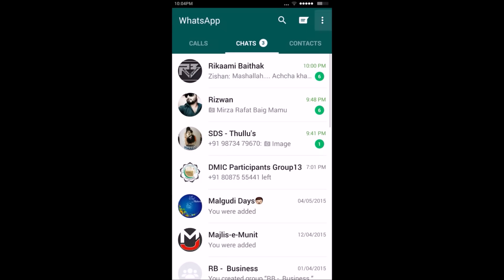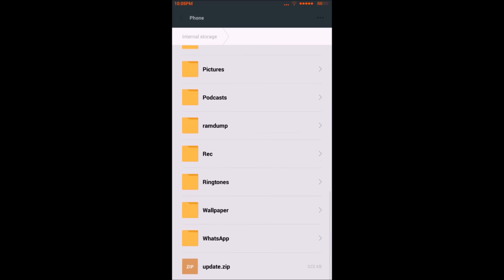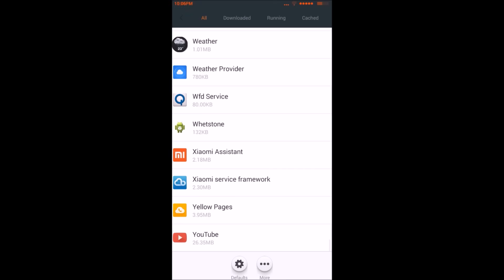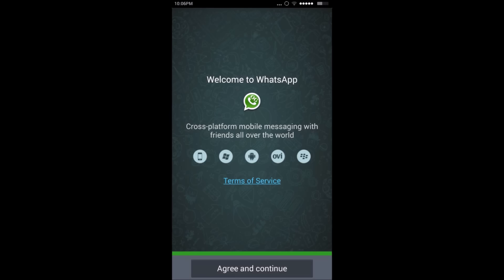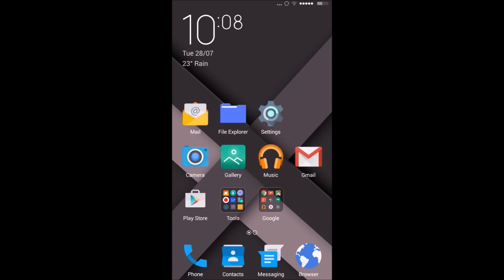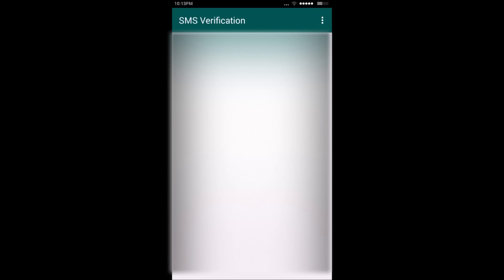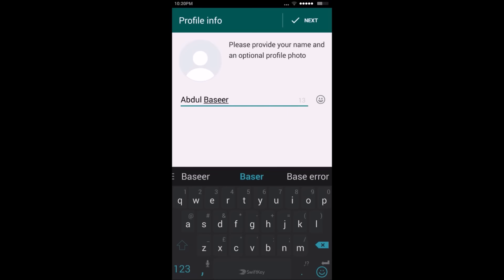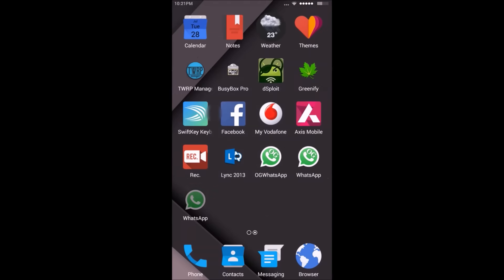How To Install 2 Whatsapp On Same Android Phone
This Procedure is Obsolete please watch the latest tutorial

How to Install 2 whatsapp on same android phone : watch this step by step solution to install 2 Whatsapp on same android phone , One can also install 2 wahtsapp on single sim android phone or install 2 whatsapp on same android phone/tablet. Which will make your tasks easier.